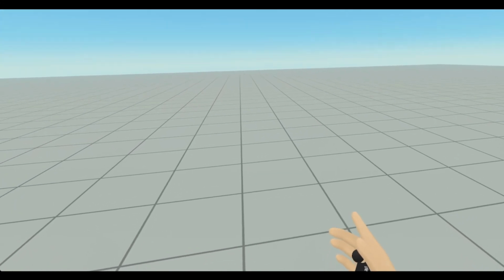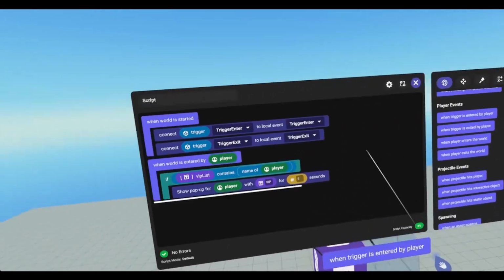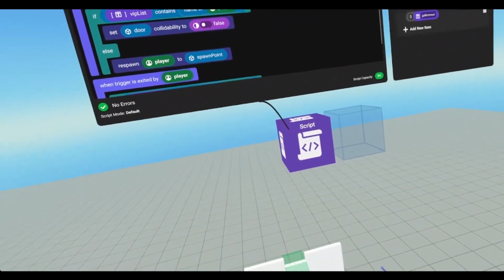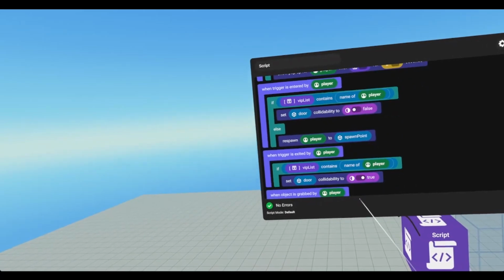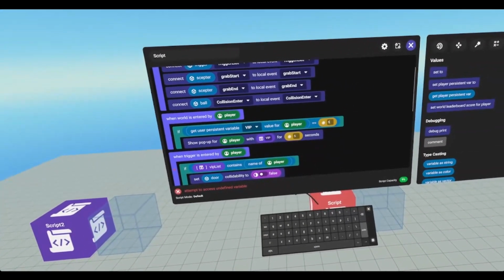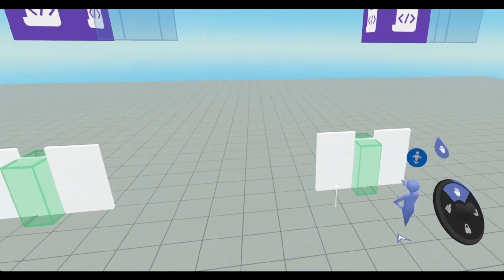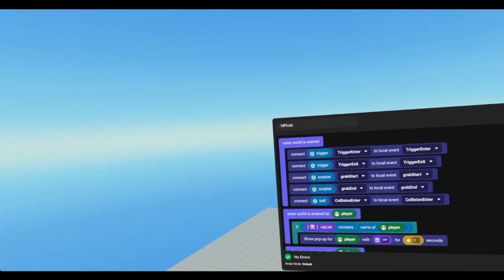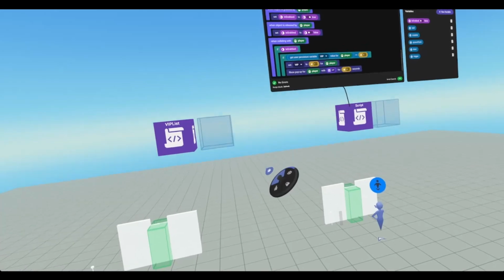VIP, A Horizon Worlds Tutorial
In this video I cover how to create a VIP list that can be added to manually in edit mode or automatically in published mode in Horizon Worlds. The later can be temporary or permanent.